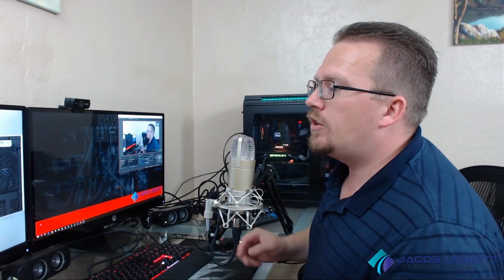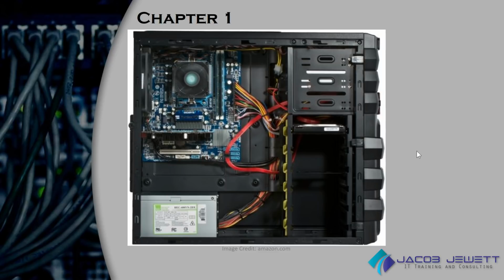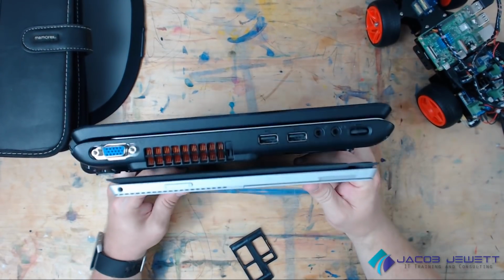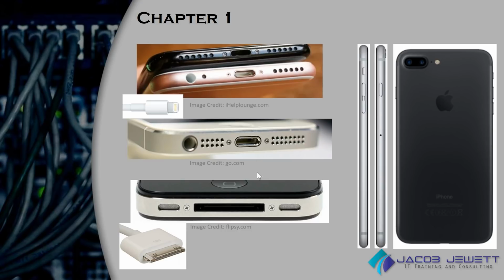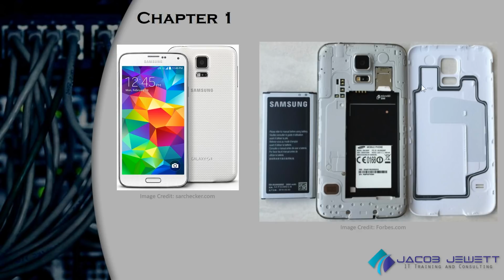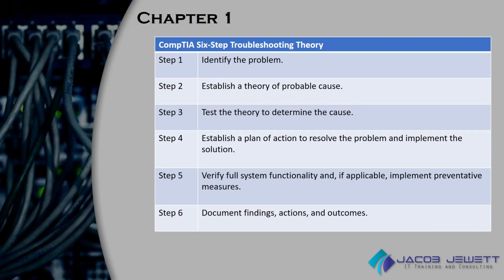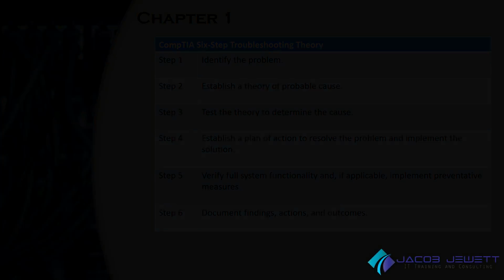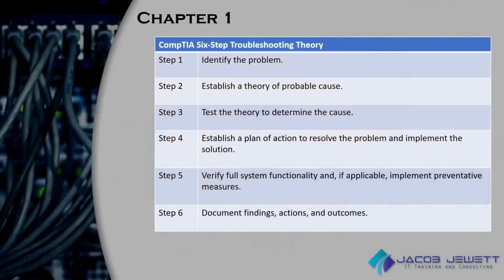JJITTC CompTIA A+ Chapter 1 - Overview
This video covers the 1st Chapter of the CompTIA A+ 220-901 and 220-902 Cert Cert Guide published by Pearson IT Certification and authored by Mark Edward Soper.   This chapter is an overview of what is learned in future chapters.  I have presented this video in the same why I would teaching a class.   This is my 3rd video on this platform and I am still working out some kinks and still getting used to being in front of a camera.  I am open to suggestions.

--- Tools Shown ---
- A Good Starter Kit
- Fluke Toner
- Telemaster¿ RJ-11/RJ-45 Tool
- Tripp Lite Network Cable Continuity Tester

--- Books Used ---
CompTIA® A+ 220-901 and 220-902 Cert Guide (Main Reference)
- Amazon Rent or Buy
Upgrading and Repairing PCs, 22nd Edition

--- Mail: ---
Jacob Jewett IT Training and Consulting